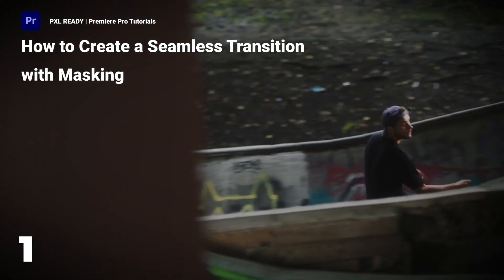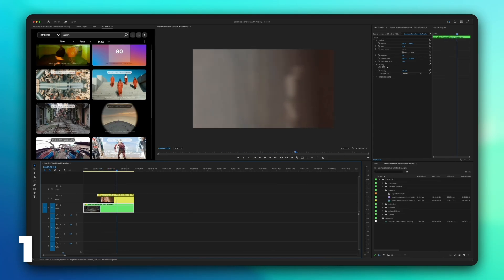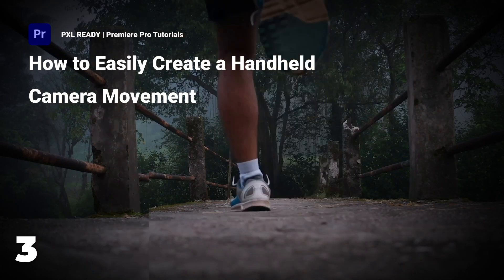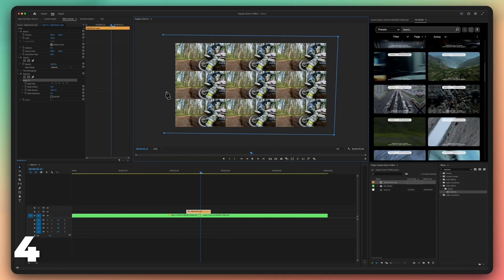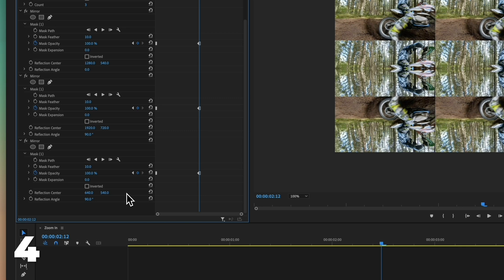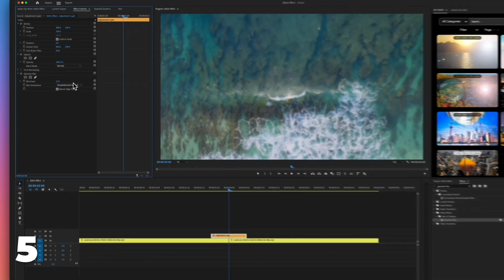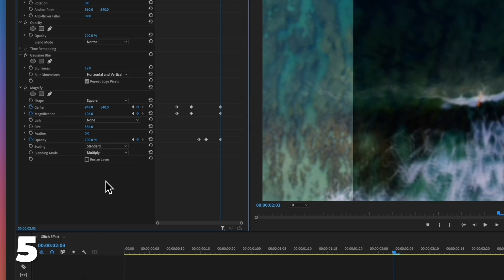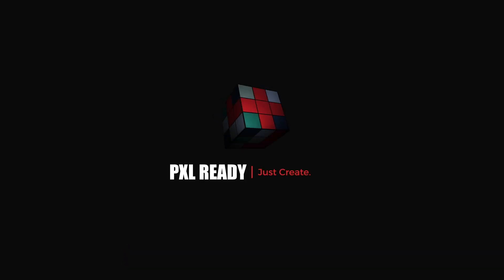TOP 6 Effects under 9 Minutes (Premiere Pro)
PXL READY is a subscription-based platform that provides a vast collection of digital assets specifically curated for video editing and animation. It offers a wide range of resources to enhance your creative projects.
Create a Free Account now (No Credit Card Required)

Get access to our extension designed for Adobe Premiere Pro and After Effects, tailored to fuel your creative journey.
PXL Extension also seamlessly syncs with Pexels, a platform for high-quality stock videos and photos, enriching your visual storytelling.
Easily manage your assets by archiving them for future projects, customize your database path, and with a simple click, copy all the assets used in your project.

Just Create..